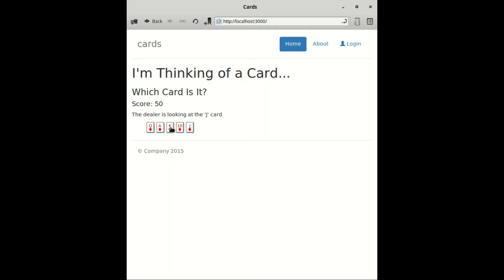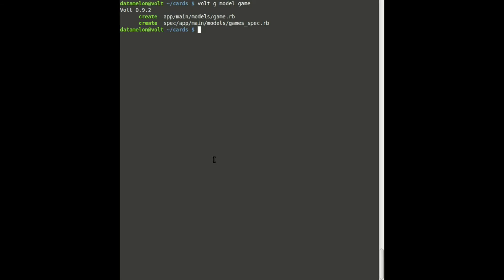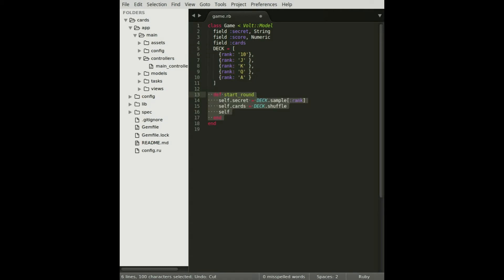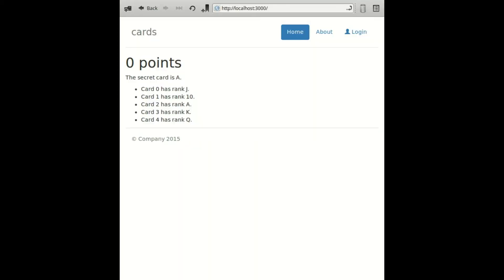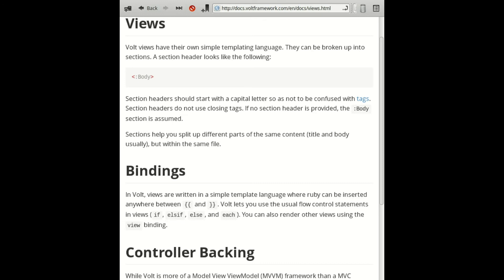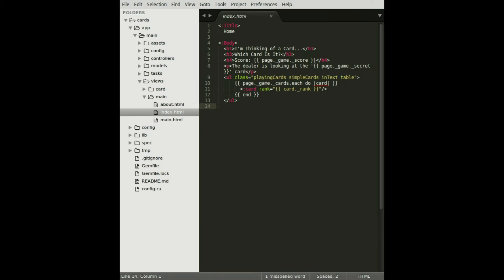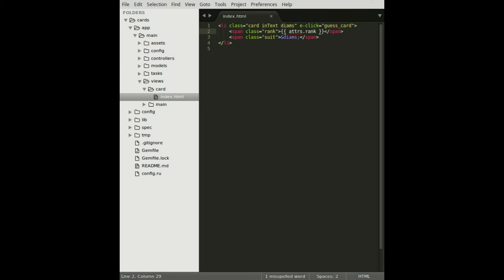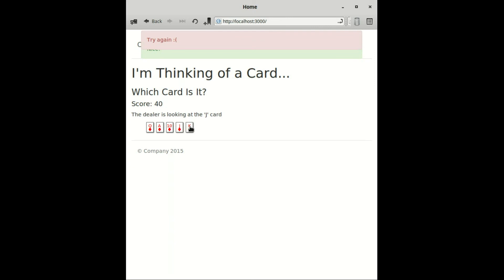Episode 3: Understanding Volt Views, Tags and ModelControllers